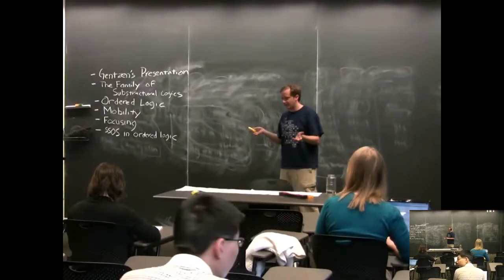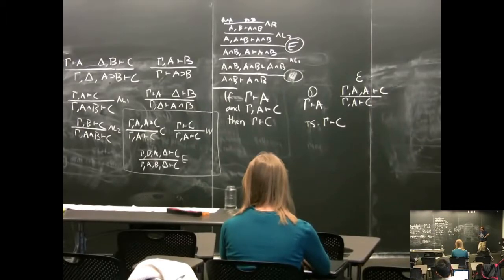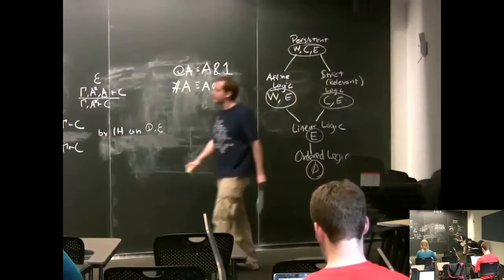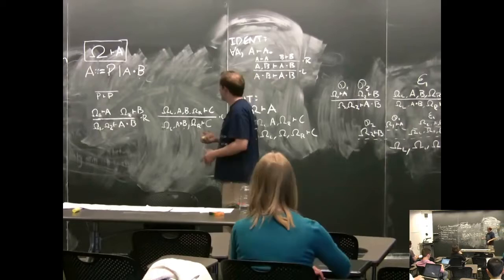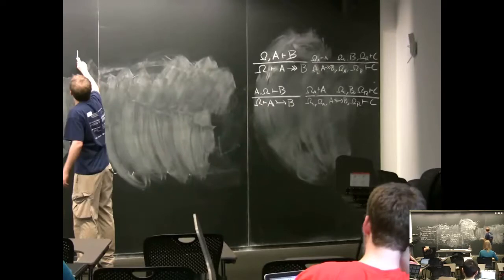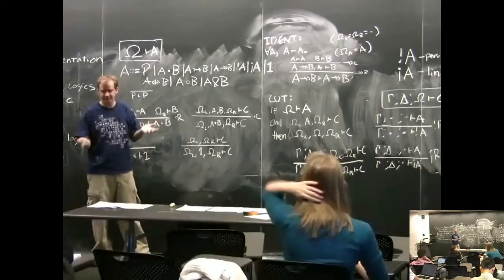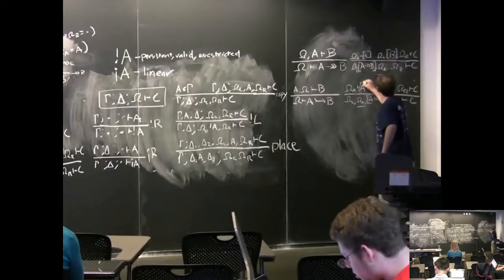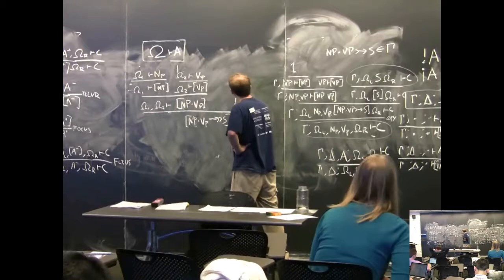Frank Pfenning (2012) - Linear Logic Lecture 15